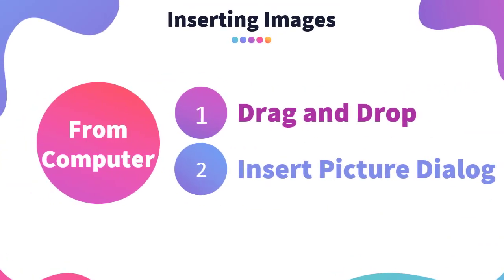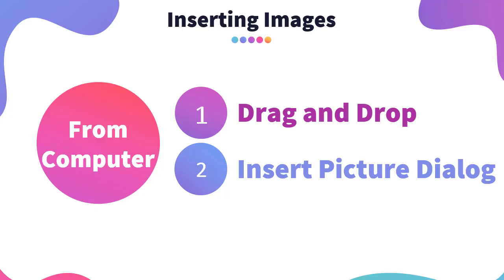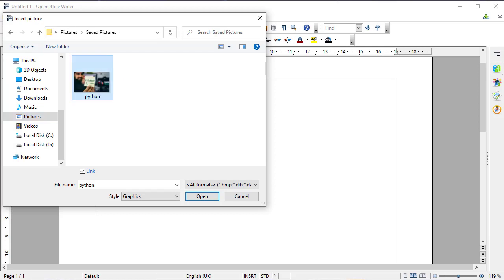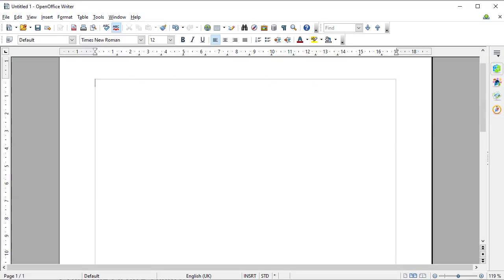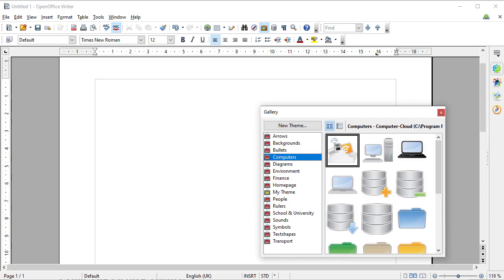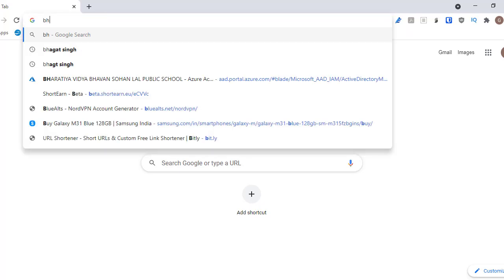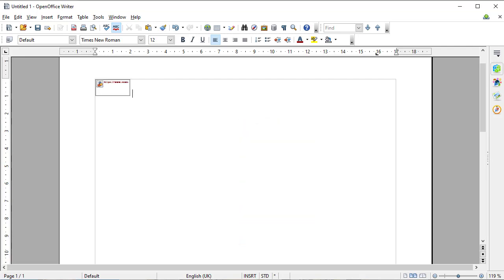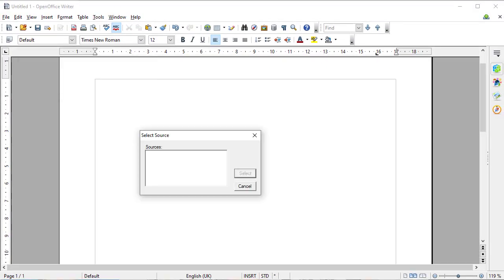Class 10 IT | Digital Documentation (Advanced) | Code 402 | Unit 1 | Inserting Image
In this video you will learn how to insert image in your document using
1. Computer
2. Picture Dialog
3. Clipboard
4. Scanner

Class 10 IT
Digital Documentation